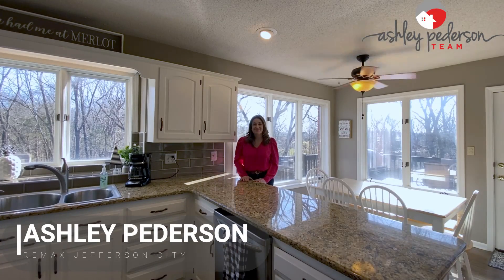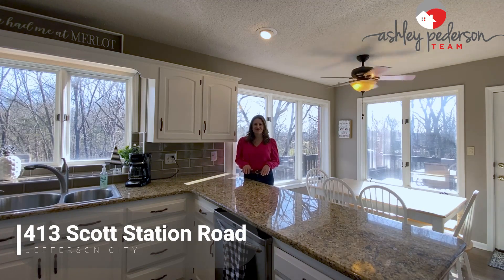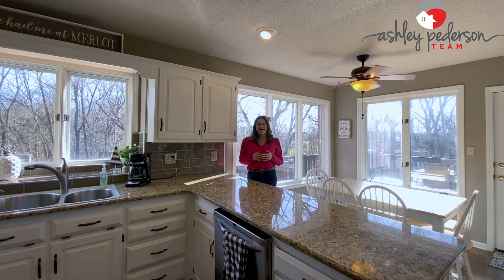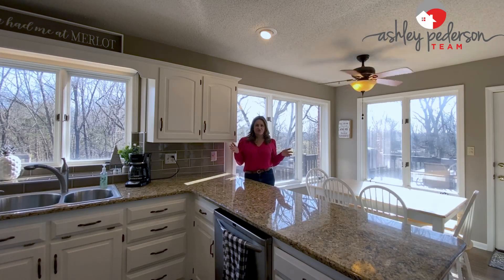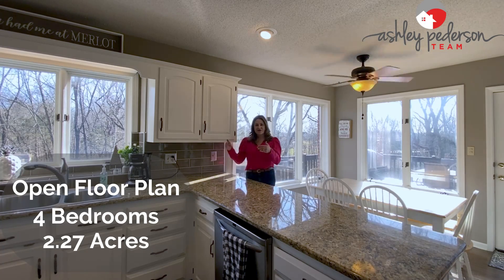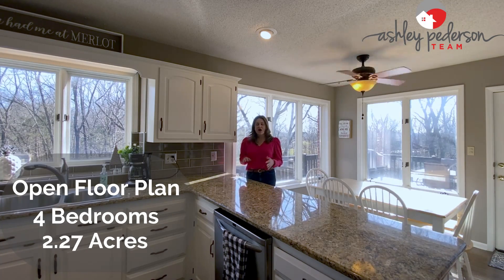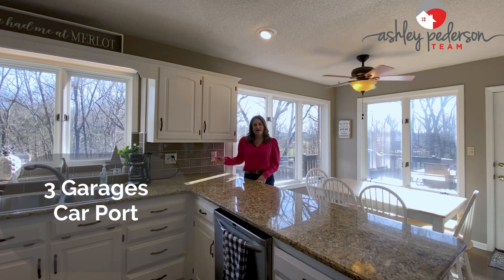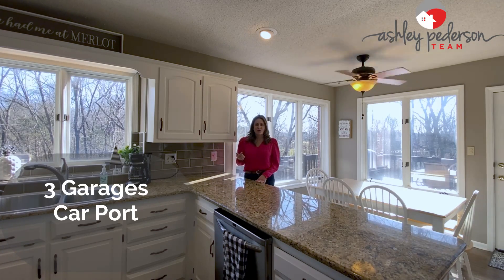Central Missouri Homes for Sale- 413 Scott Station Jefferson City, MO